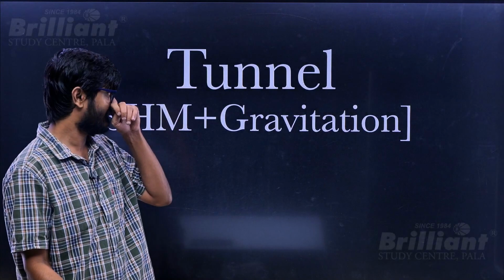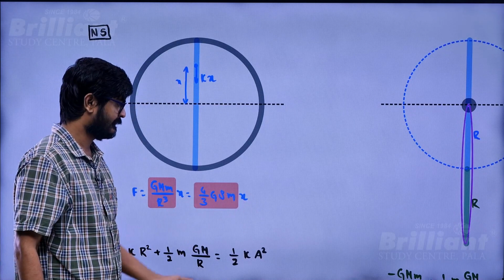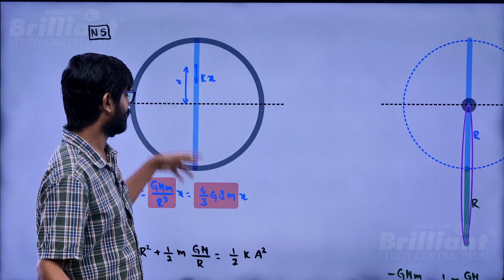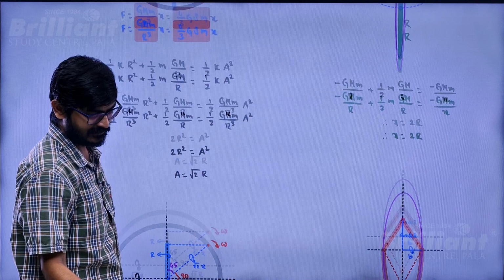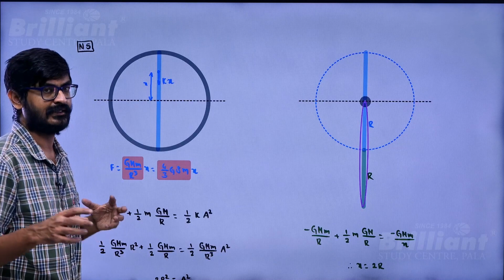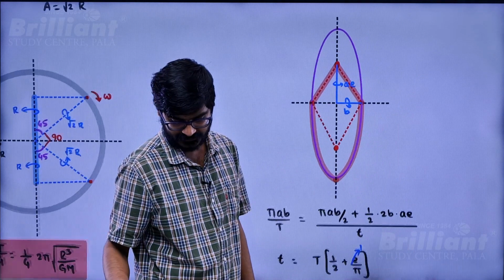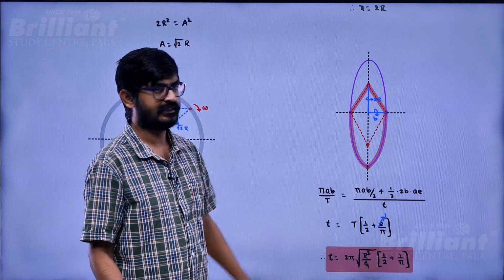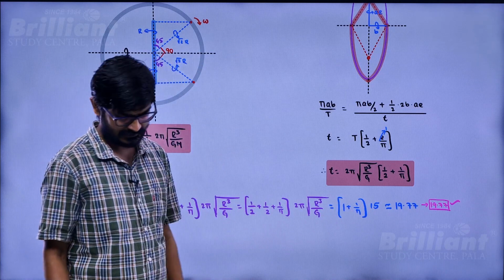2023 10 Oct 12 Tunnel SHM+Gravitation SHM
2023 10 Oct 12 Tunnel [SHM+Gravitation] [SHM]